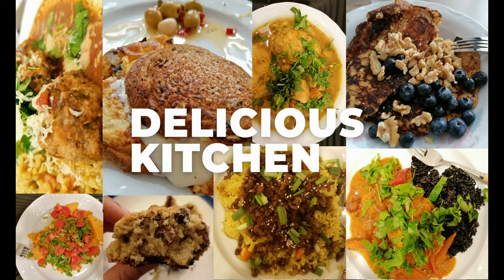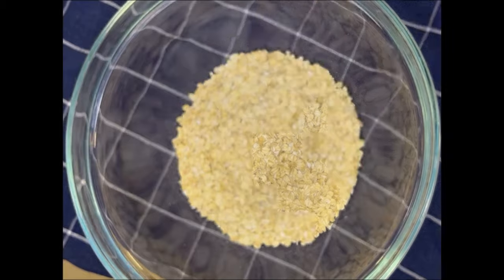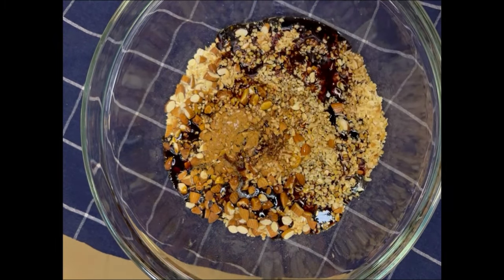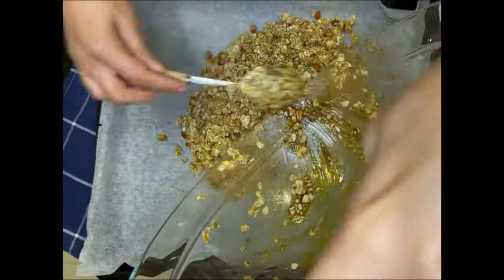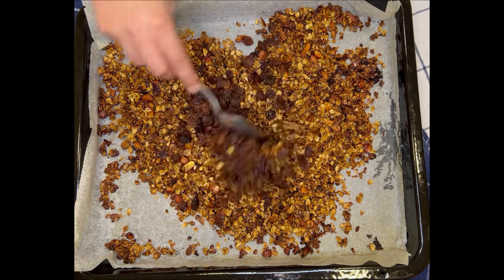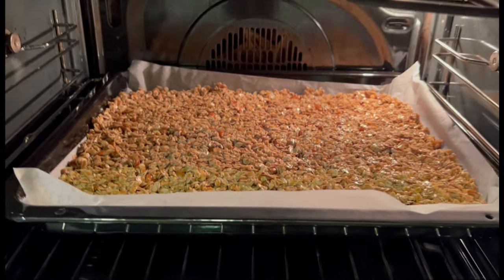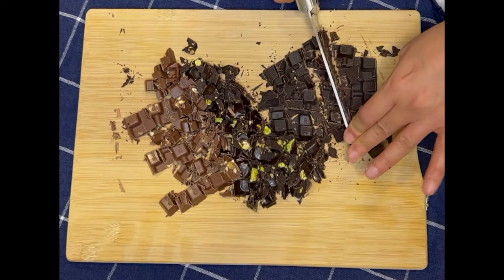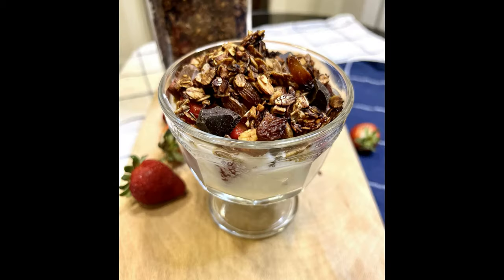Easy Delicious Healthy Sugar-Free Granola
Easy, simple, delicious and healthy sugar free granola.

Recipe:

4 cups old fashioned oats
1 ½ cups of chopped nuts
½ teaspoon cinnamon
½ teaspoon salt
½ cup coconut oil, melted
¾ cups molasses or honey or a mix of both
2 teaspoons vanilla
½ cup dried fruit
¾ cup chocolate

Mix in everything except for the dried fruit. Bake in oven at 170 degrees Celsius/338 degrees Fahrenheit for 20 minutes. Add in dried fruits. Bake for another 15 - 20 minutes. Let cool and add chocolate. Serve and enjoy!